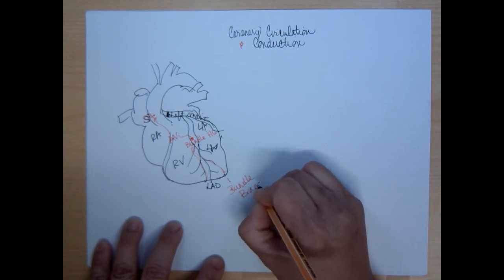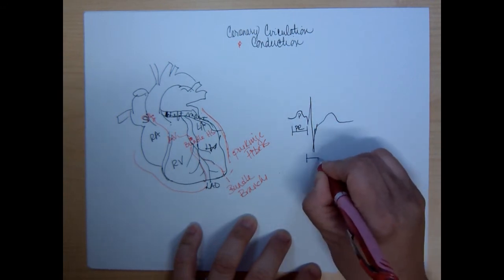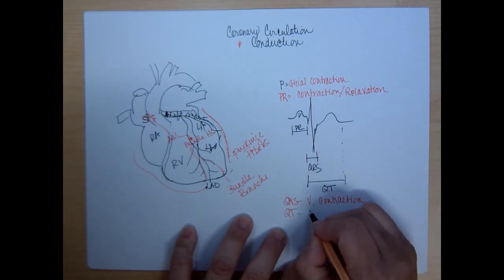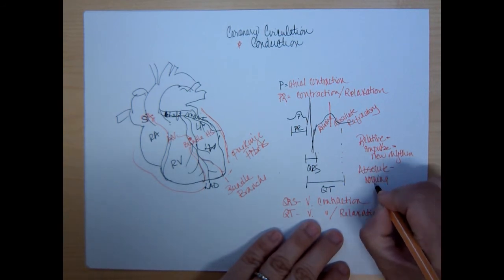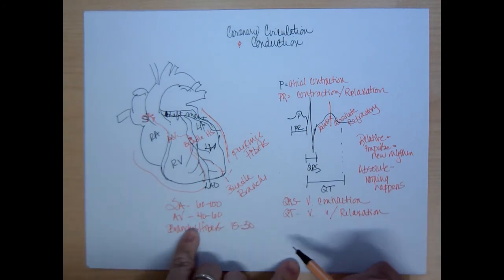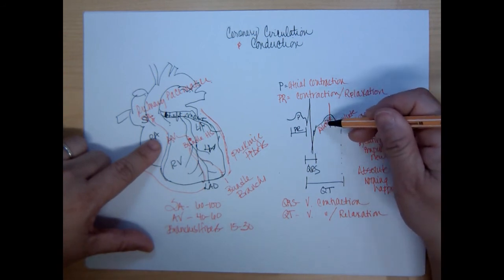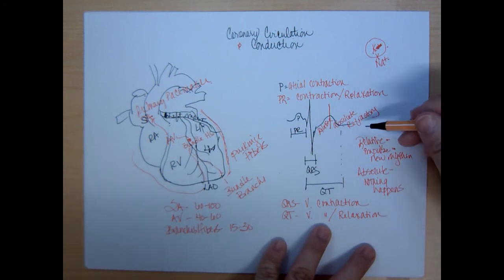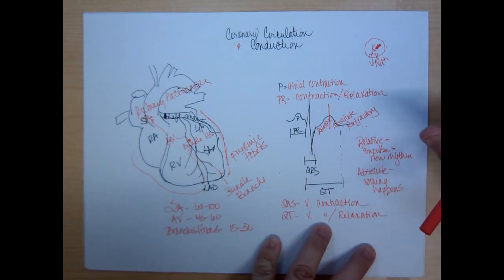NUSI-1150, Judy Carino, Coronary Circulation Conduction